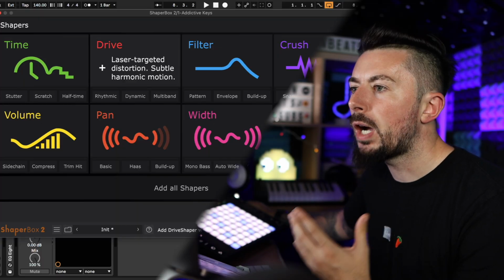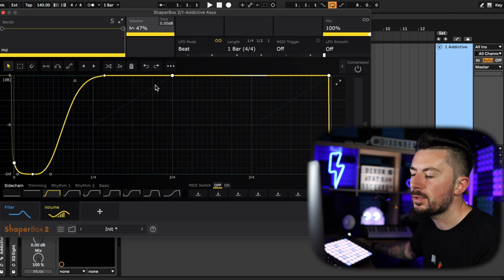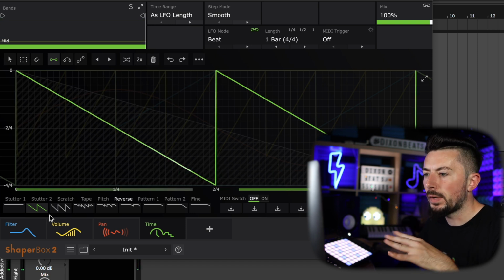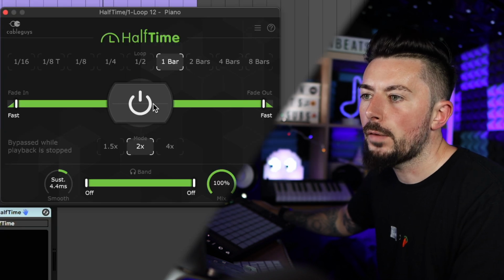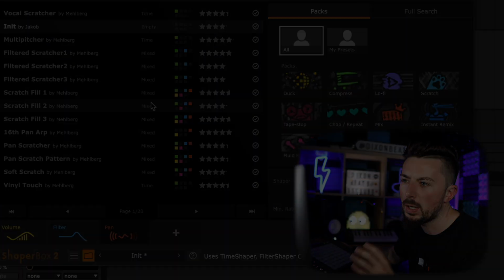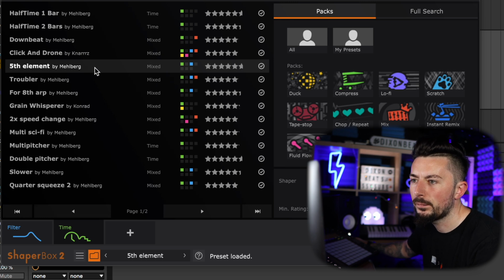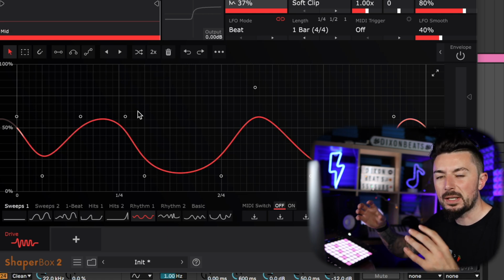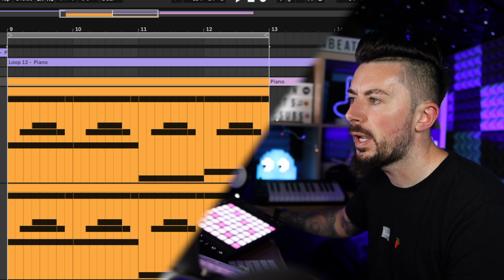BEST EFFECTS VST PLUGIN 2021 | 10x Better Melodies! (Shaperbox 2 Review)